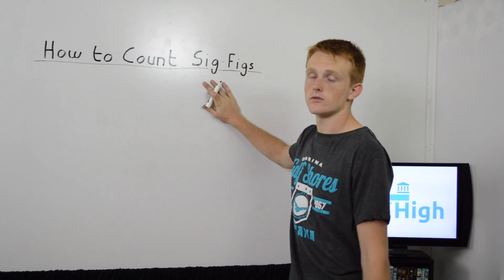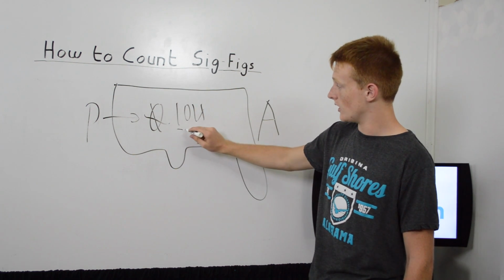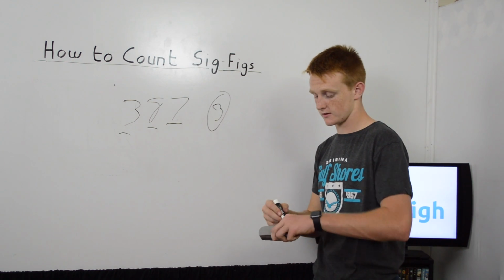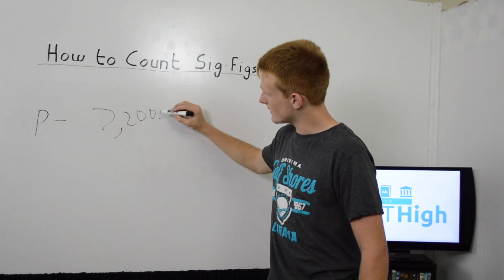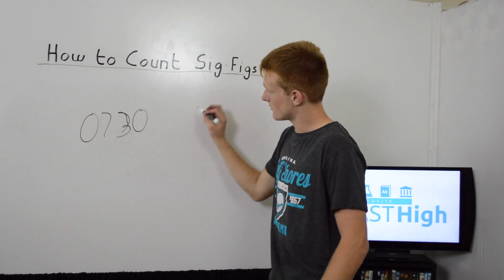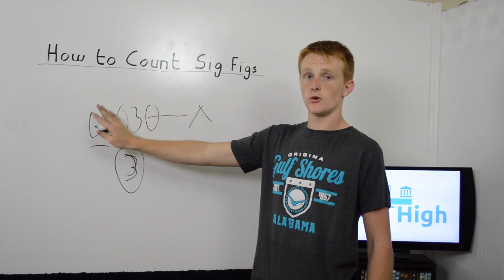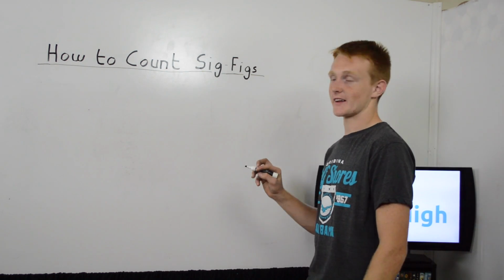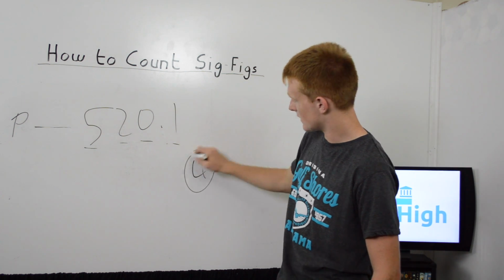Significant Figures - EAST High Science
Dustin Explains the basics of 'Significant Figures', a topic often required for science classes such as Chemistry and Physics. This video includes many examples, including some more confusing questions.

Video Produced by 'EAST High'
Free for Educational Use